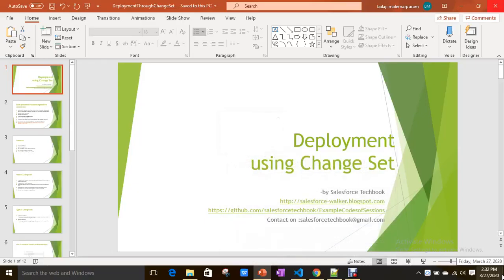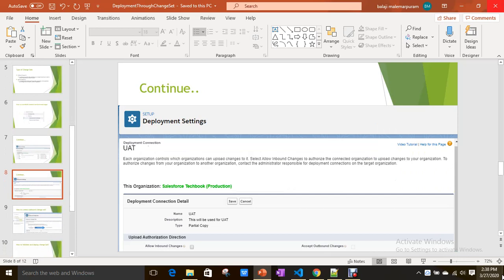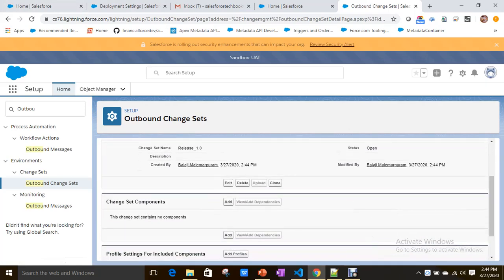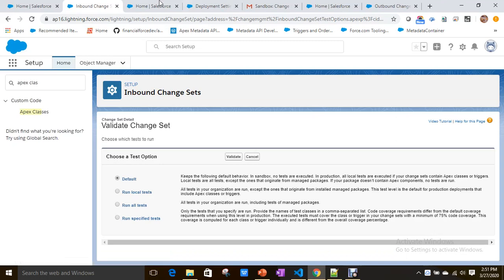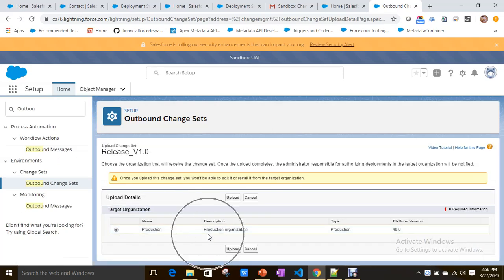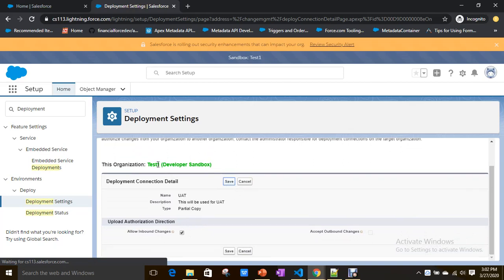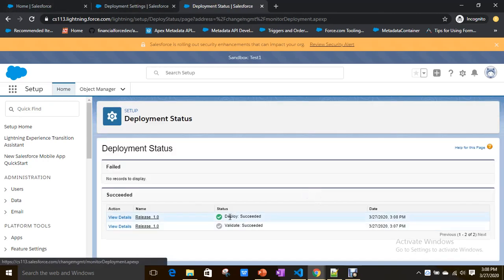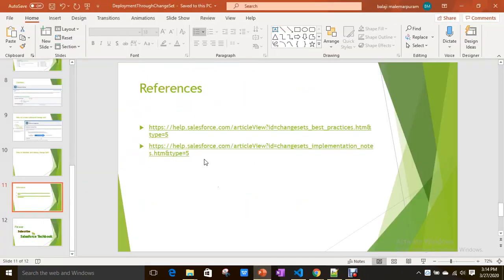Deployment_using_Change_Sets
This video explains about how to deploy Components from a Sandbox to Production and Sandbox to Sandbox practically along with a small tip.
id=changesets_implementation_notes.htm&type=5